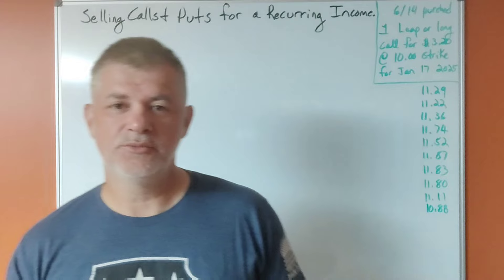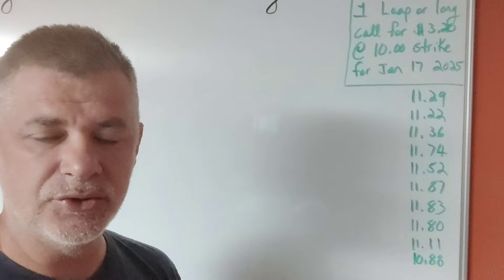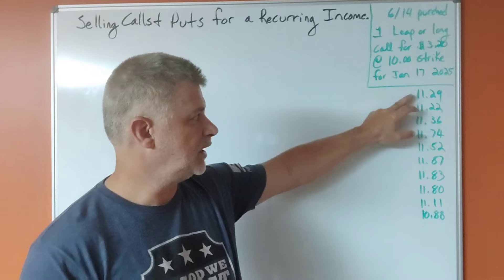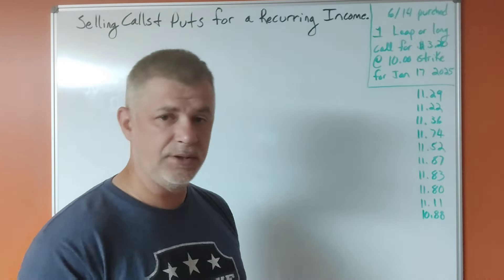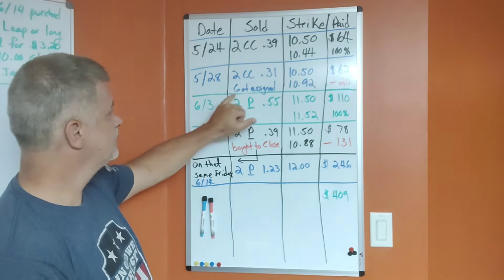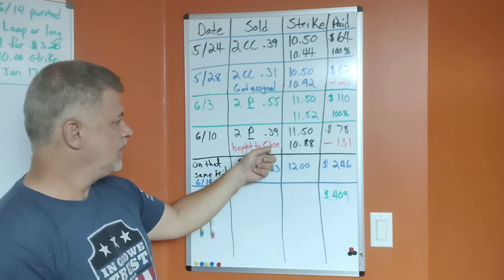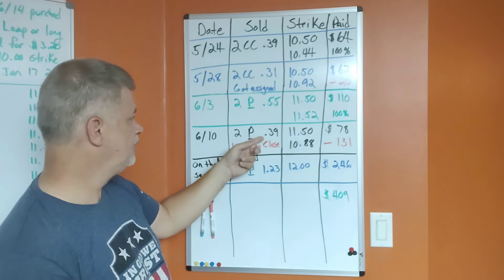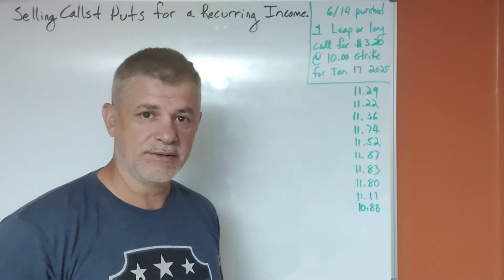Rivian RIVN Sunday Update Explanations #7